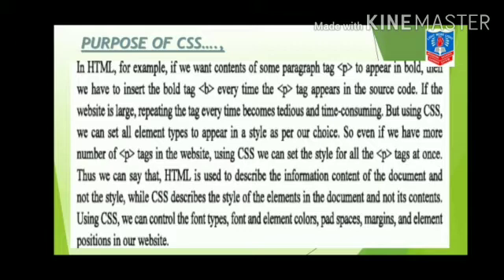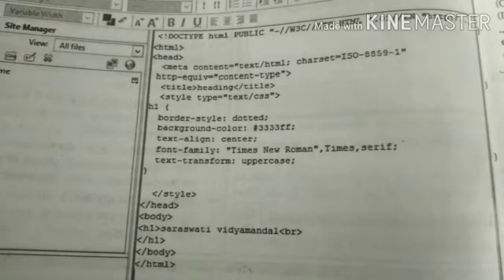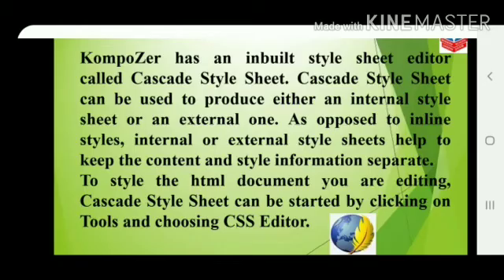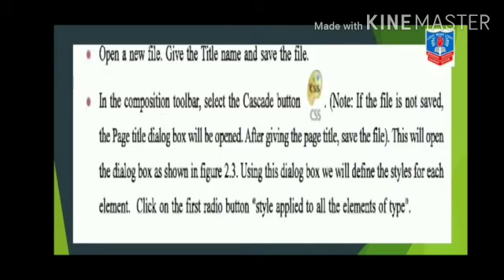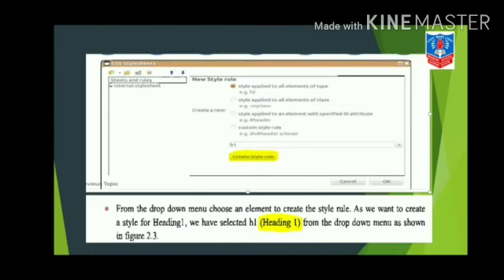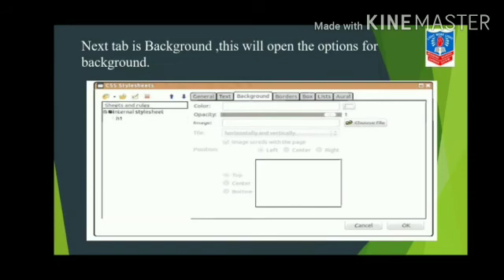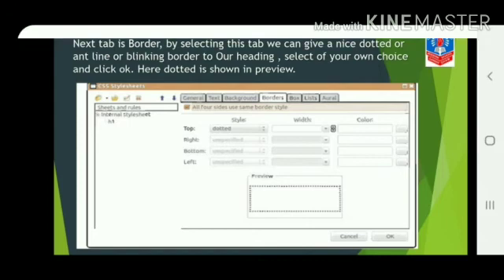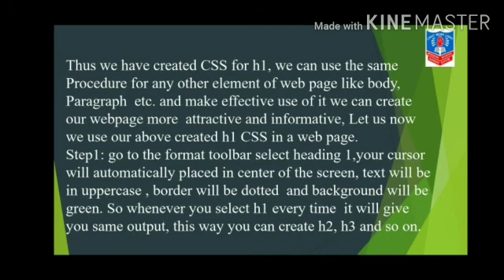STD12 COMPUTER CH2 BY MRS SEEMA TOLANI